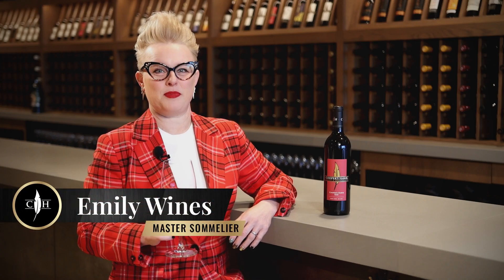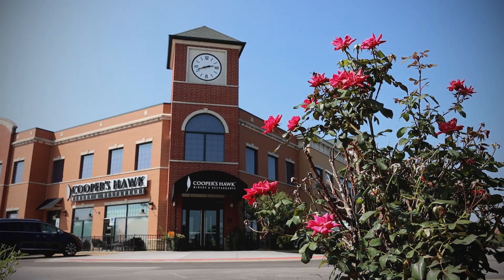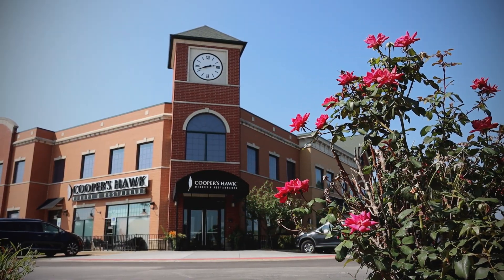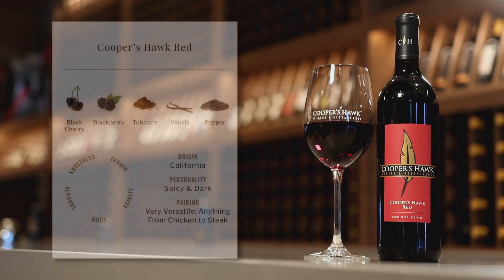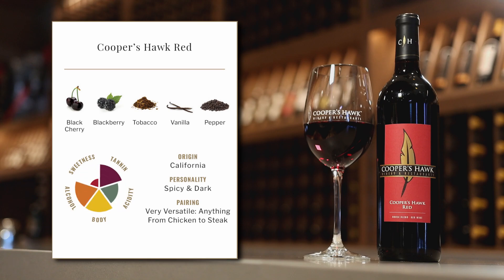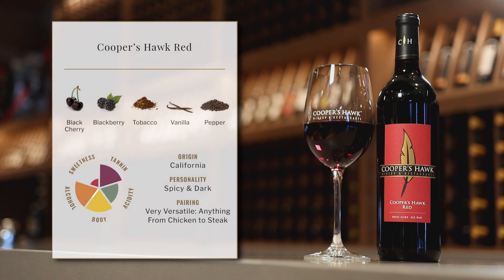Cooper's Hawk Red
IN THE BOTTLE
A blend of Cabernet Sauvignon and Merlot from California. Fruit forward with aromas of black cherry and blackberry that lead into tobacco, vanilla bean, and pepper. Smooth tannins and supple body make this an easy sipping wine.

CLASSIC FLAVOR PROFILES OF VARIETAL
Cabernet Sauvignon adds weight and structure to the blend while Merlot adds a plushness to the body. Oak aging adds notes of vanilla and tobacco to compliment the bold fruit flavors.

VARIETAL FACTS
Cooper's Hawk Red is a blend of Cabernet Sauvignon and Merlot. This wine is a great entry level wine, meaning it is very approachable and easy drinking wine with broad appeal while still being affordable. However, we have also crafted it to be a great food wine. Our Cooper's Hawk Red has enough acidity to refresh your palate after every sip, and, like any hearty red wine, it has elevated tannin levels, which pair well with rich, fatty foods. The tannin molecules bind to the proteins in rich foods, making them feel velvety smooth and giving the wine a luxurious texture.

HISTORY
From the beginning of Cooper's Hawk, this has always been a classic. Cooper's Hawk Red, along with the Cooper's Hawk White, was one of the original wines made at our first location in Orland Park. We opened our first restaurant in 2005 in Orland Park, Illinois. Not only was it our first restaurant but it was the home of the original winery as well. Cooper’s Hawk has grown much larger since then, so large that we now work with a winery called Nexterra, located in Woodridge, Illinois. Nexterra creates all the wines for Cooper’s Hawk to our exact specifications.

Cooper’s Hawk Red is an entry level wine and is a great option to offer a guest who is unsure about what to order. With the number of wines we offer by the glass, it can be a bit difficult to choose, but Cooper’s Hawk Red is a safe recommendation due to its broad appeal and easy-drinking nature.

IF YOU LIKE THIS WINE, TRY:
Cabernet Sauvignon, Merlot, Australian Shiraz

Not a Member?

Retail items and wines available for purchase (can be shipped)